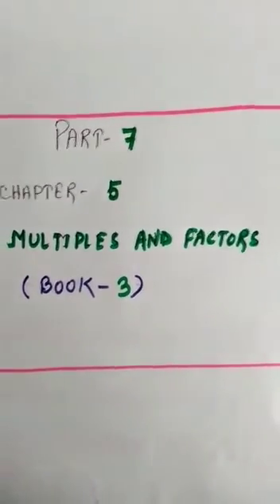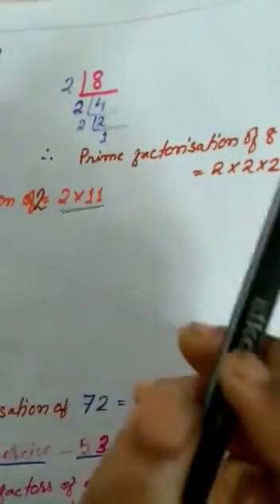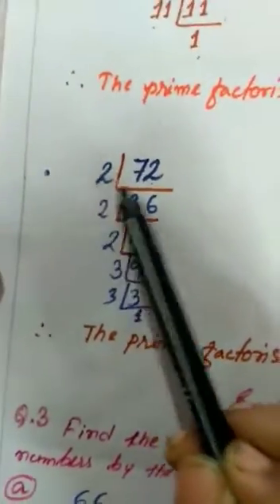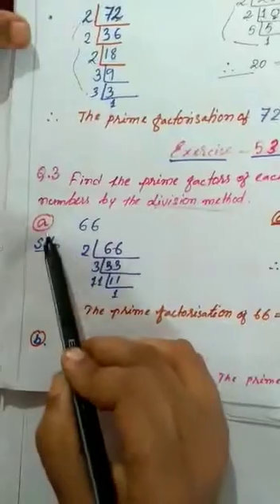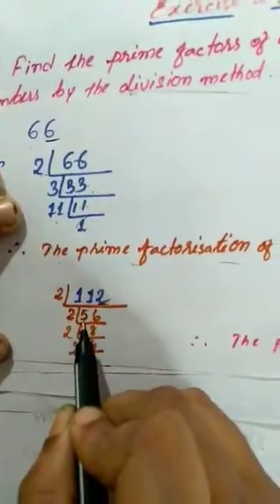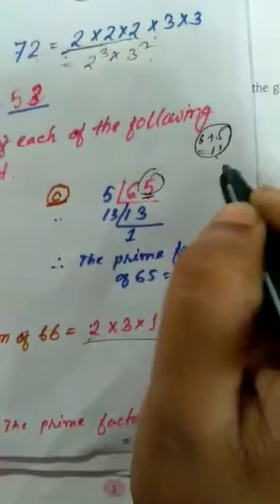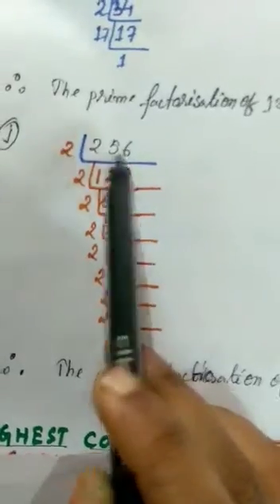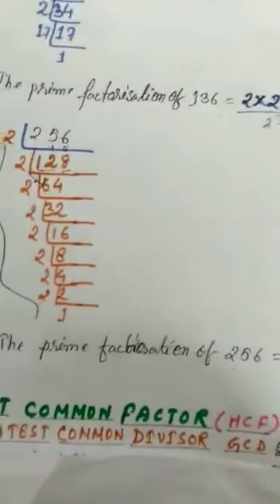Class V Mathematics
Explanation of Division Method || Exercise 5.3 Q3